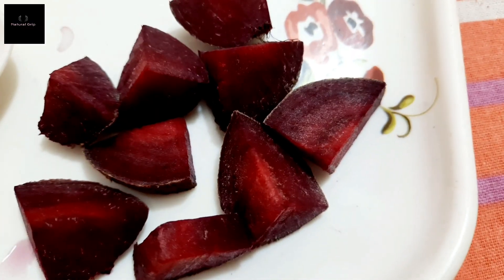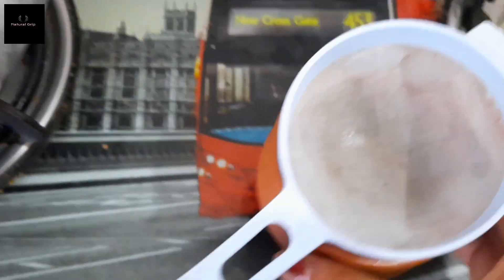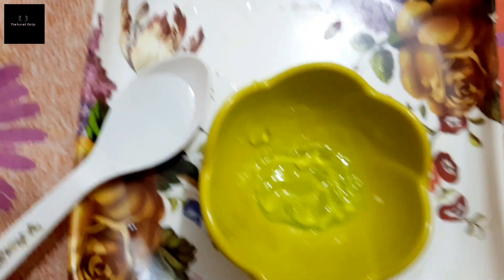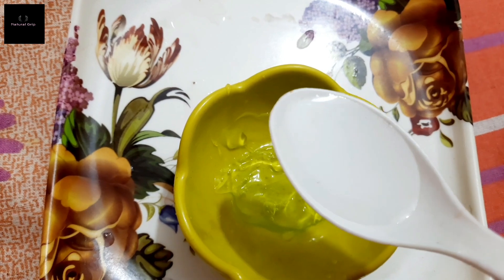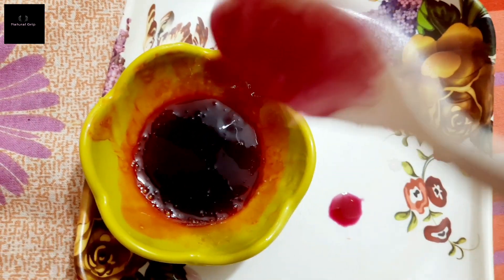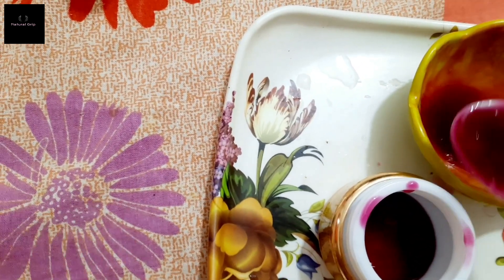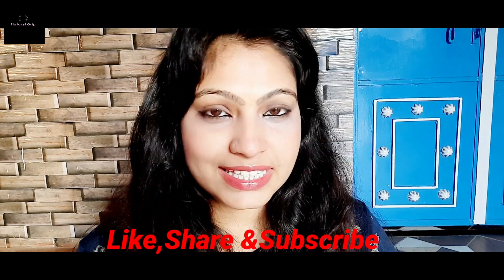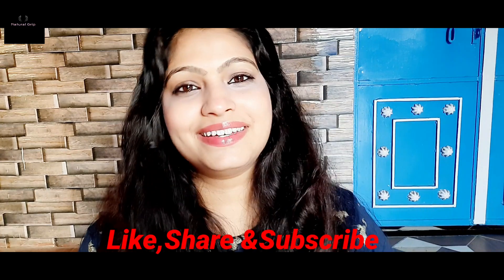Best Sleeping Night Mask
Try and please share your feedback